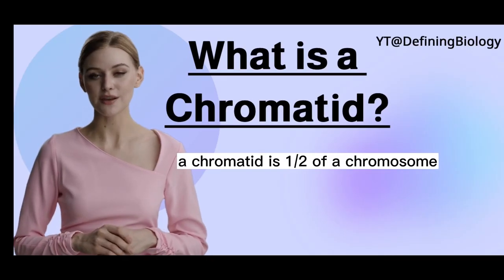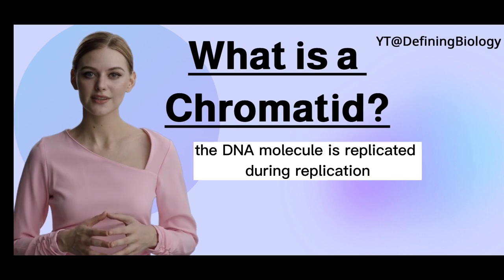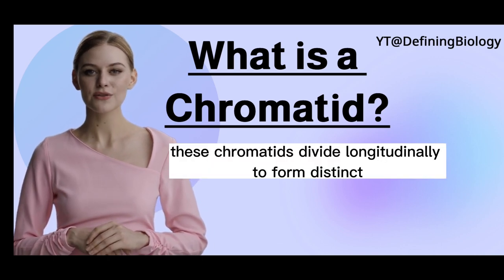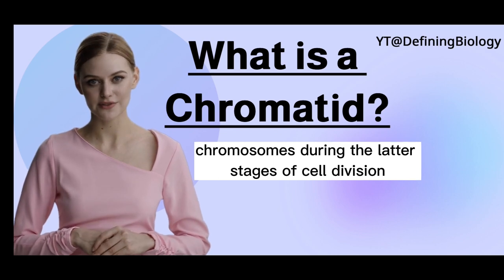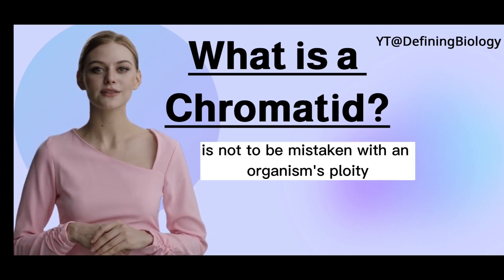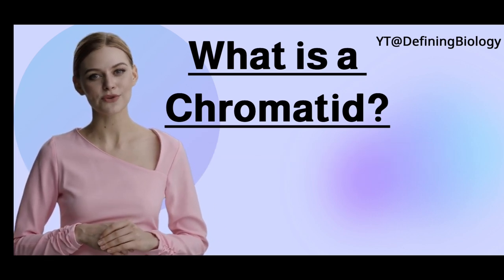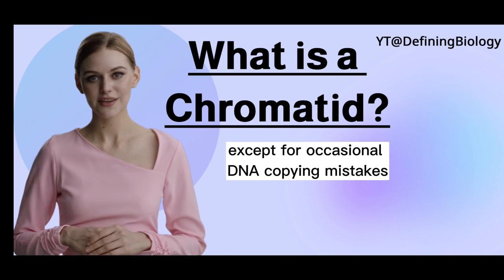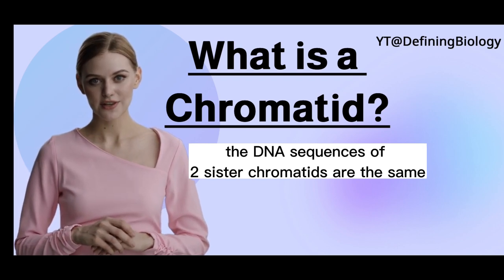What is a Chromatid? | Biology Definitions